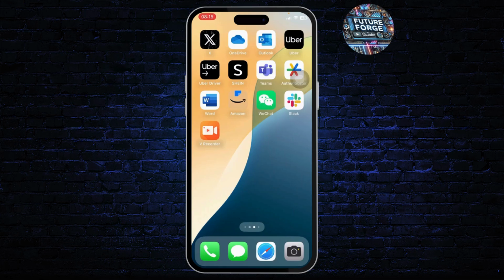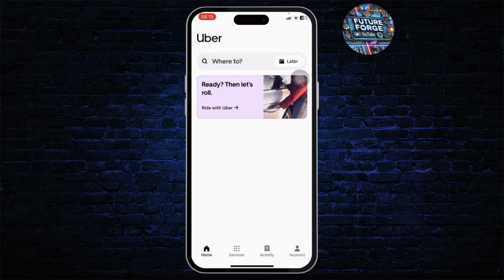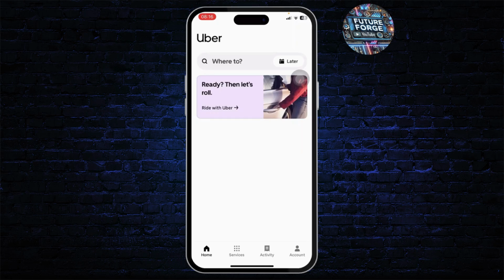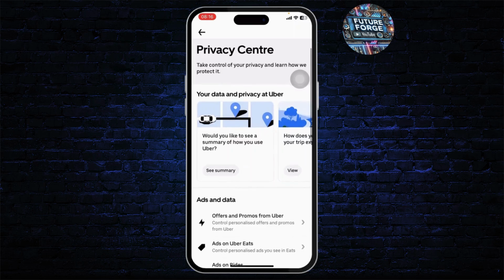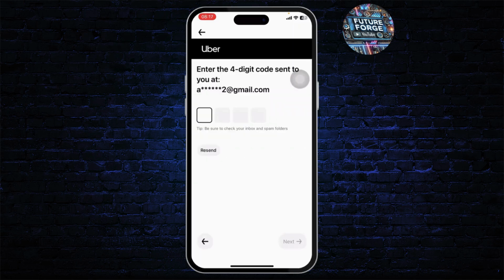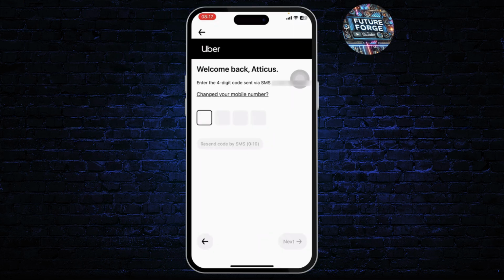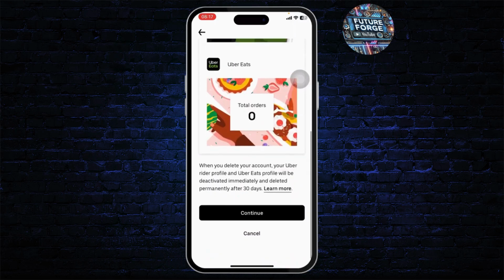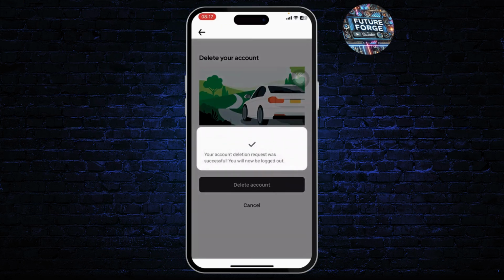How To Delete Trip History On Uber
Learn how to easily delete your trip history on the Uber app in this step-by-step tutorial. Whether you want to clear past rides for privacy reasons or simply tidy up your Uber account, this video will guide you through the process.

In this video, you'll discover how to delete your Uber trip history, including how to delete ride history on your Uber app. We'll cover the steps for both Android and iPhone, ensuring that no ride is left behind.

0:20 Step 1: Accessing Your Uber Trip History
0:45 Step 2: Deleting Your Uber Ride History

how to delete trip history on Uber app
delete Uber trip history
how to delete ride history in Uber app